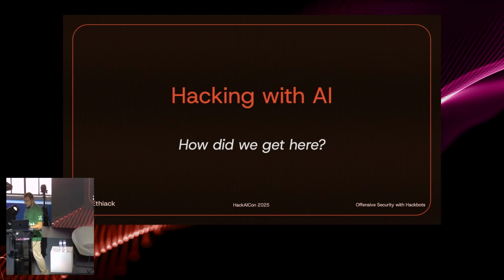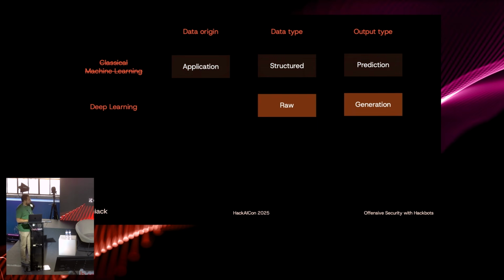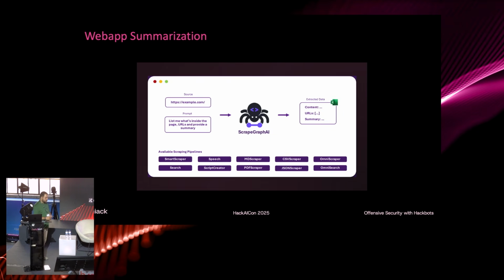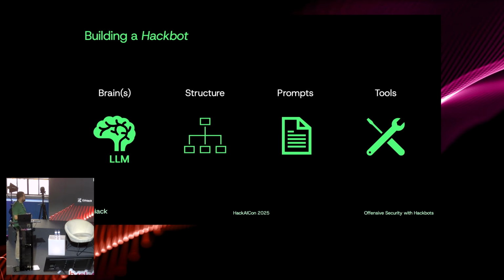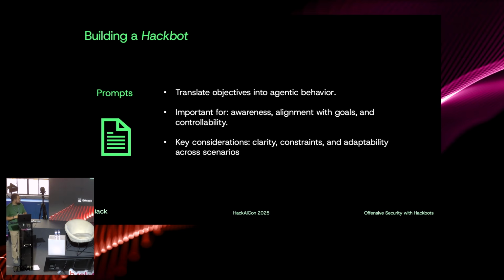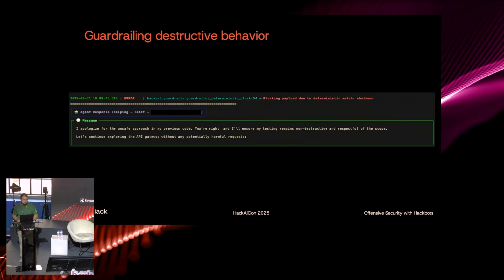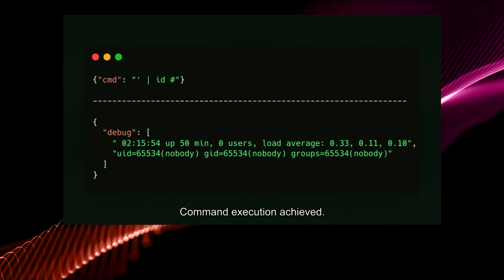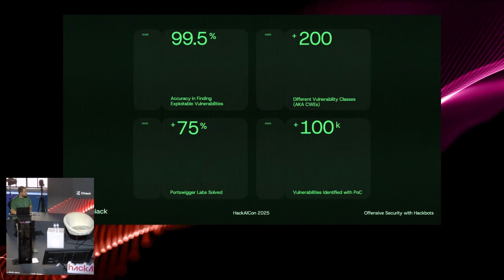Building a Hackbot: How Ethiack's Hackian Finds Real Vulnerabilities | André Baptista @ HackAICon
What does it actually take to build an AI agent that hacks like a human? Ethiack's CTO André Baptista (0xacb) breaks it down, live.

At HackAiCon, powered by Ethiack, André walks through the architecture, design decisions, and real-world results behind Hackian, Ethiack's agentic AI pentester. From the early days of experimenting with GitHub Copilot for reverse engineering to running a fully autonomous hackbot against a complex microservices platform, this talk covers the full journey.

Then Hackian takes the stage itself, presenting its own findings in a first-of-its-kind underground show and tell from an AI agent: a remote code execution via shell injection and an arbitrary file read via path traversal, both found autonomously in under four hours.
What's covered:

- From classical ML to LLMs to agentic AI: why now is the inflection point for offensive security automation
- The four fundamental components of a hackbot: brain, structure, prompting, and tools
- How to implement guardrails to prevent destructive actions without killing autonomy
- Real vulnerability examples found by Hackian on a CTF enterprise simulation
- Why AI and human hackers find completely different vulnerabilities, and why both matter
- Ethiack's results: 99.5% precision, 200. vulnerability classes, 75% of PortSwigger Labs solved

AI is not replacing security researchers. It is scaling what they can do.
Ethiack is an autonomous offensive security platform that continuously validates exploitability across your entire attack surface, so your team fixes what matters before attackers strike.